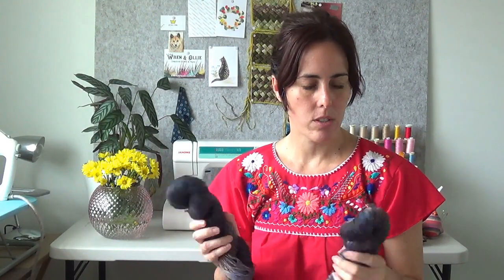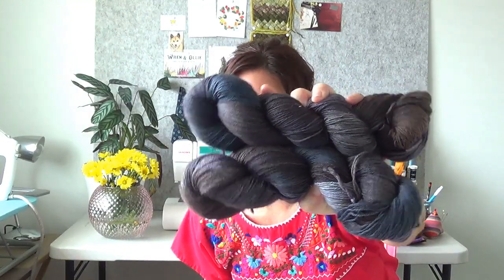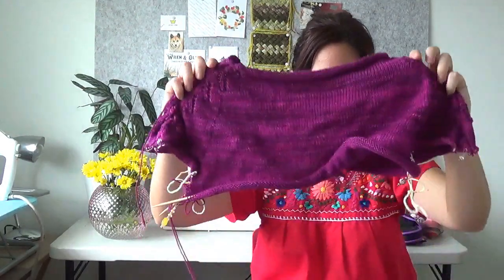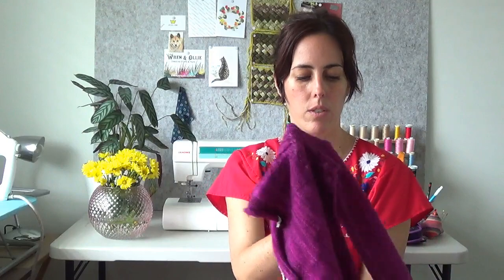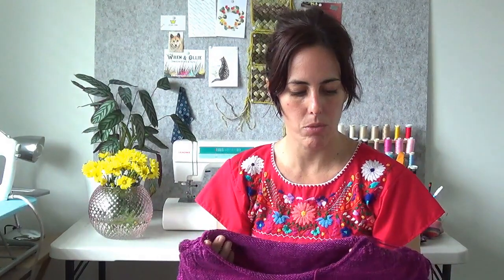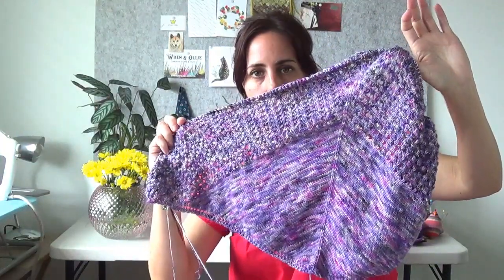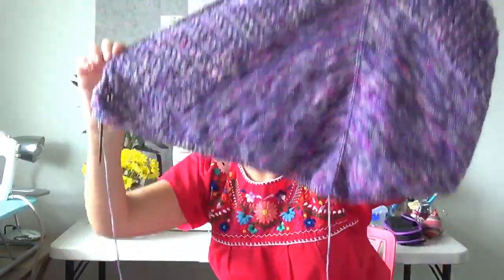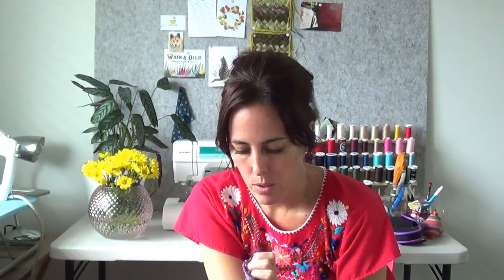Episode 68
LINKS

K N I T T I N G

WIPs

* CineCitta by La Maison Rililie using Skein Sport in the Velvet colourway

S E W I N G

No sewing this week

T h a n k s  f o r  w a t c h i n g  x x